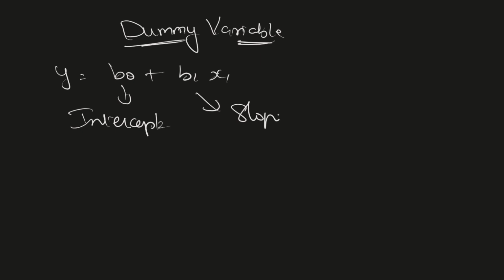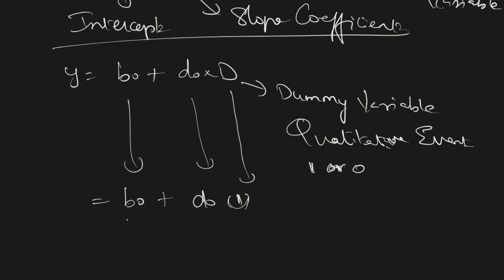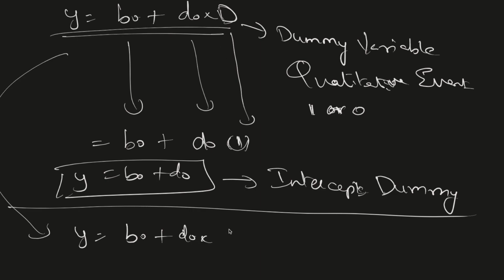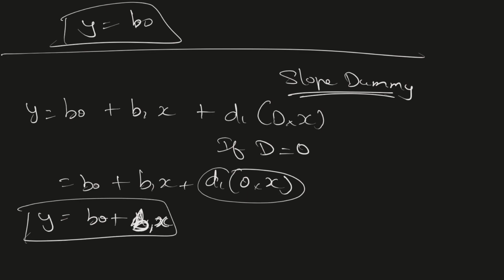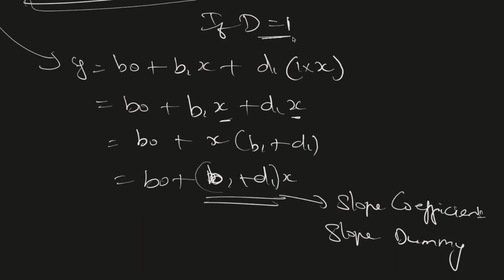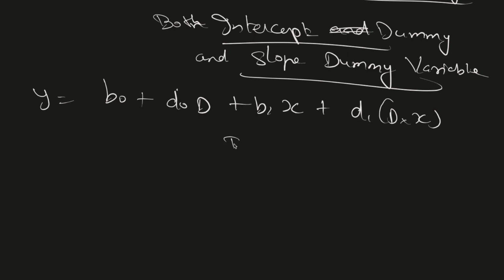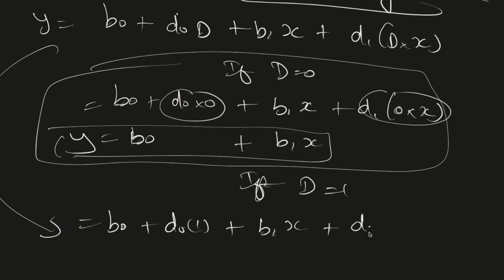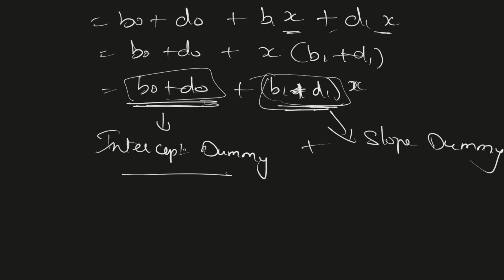CFA Level2-QM-Session7-Dummy Variable-Multiple Regression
This video explains Dummy Variable, which is a part of Multiple Regression, Quantitative Methods, CFA Level2.